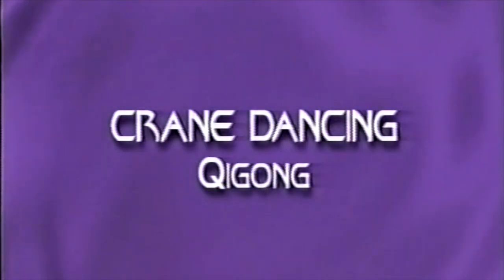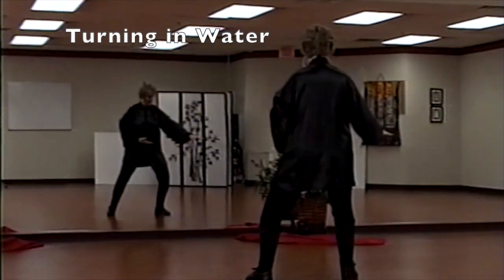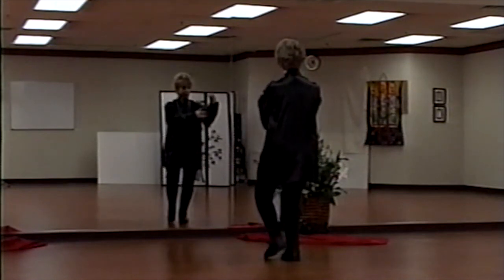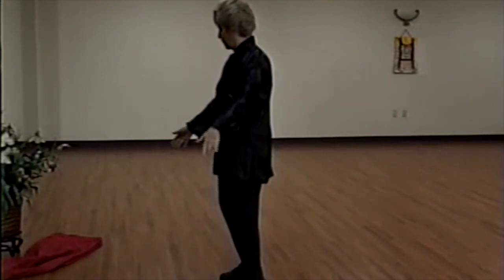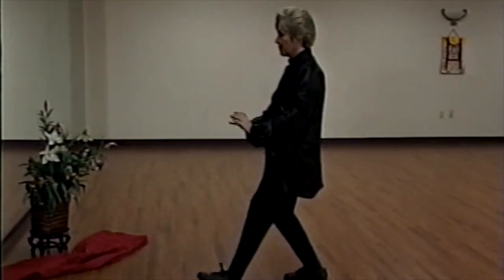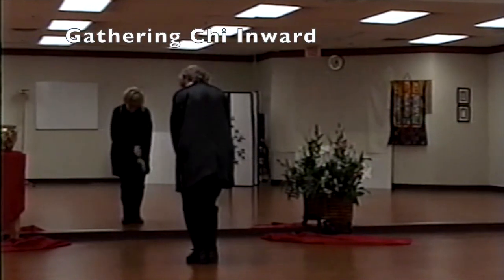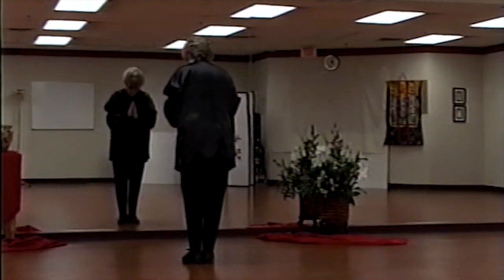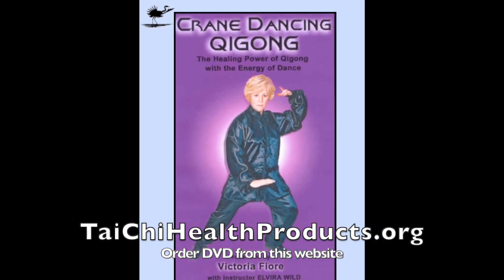Crane Dancing - Join in - Instructional Qigong video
Join in with this 11-minute instructional video that shares the short form of "Crane Dancing Qigong." The meditative movements blend the beauty of ancient circular moves with the healing power of Qigong. Both the long and short form of Crane Dancing can be found on that DVD found on VibrantHealthHappiness.com - Tori prayerfully honors air, water, fire, earth and the 4 directions in this daily exercise.

Thanks for all the Likes, Shares, Subscribes & positive comments.

Music, editing & narration: Tori Fiore Film Projects